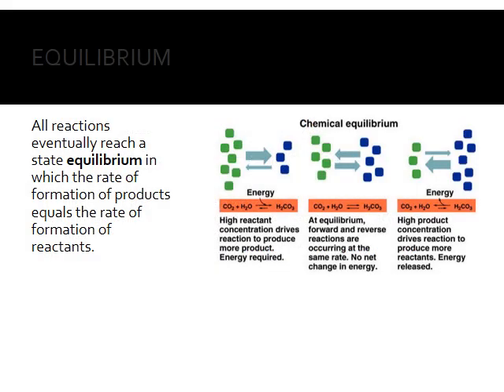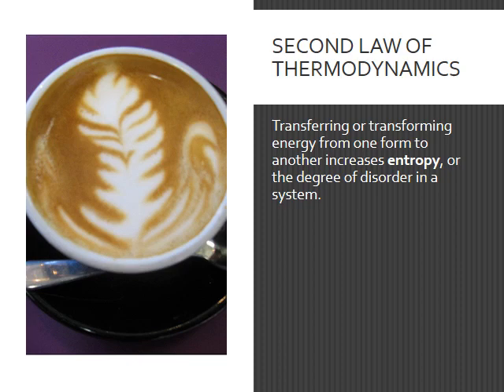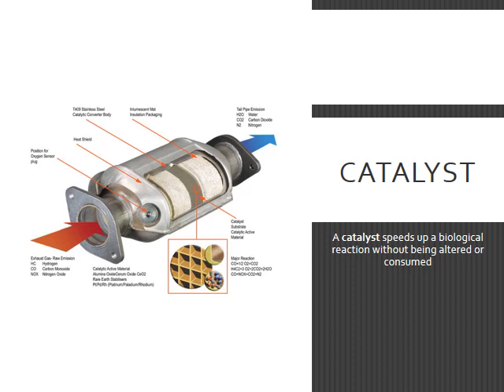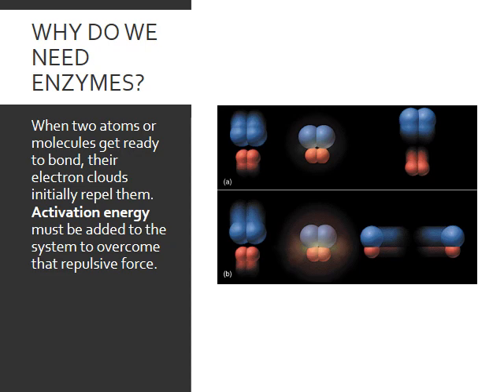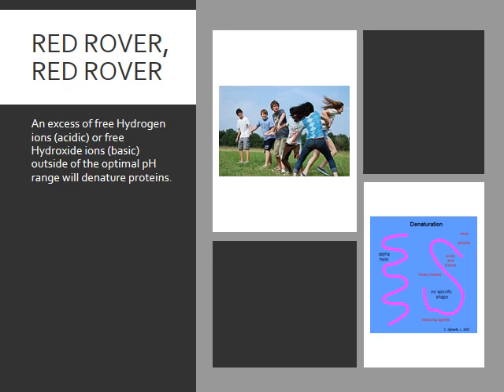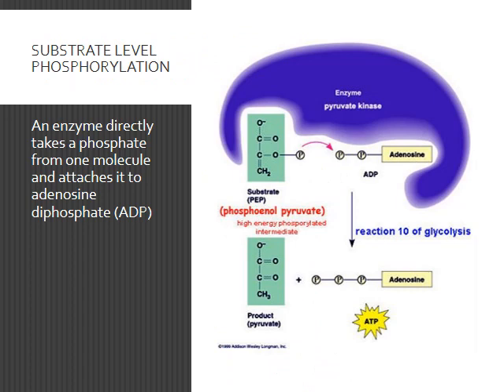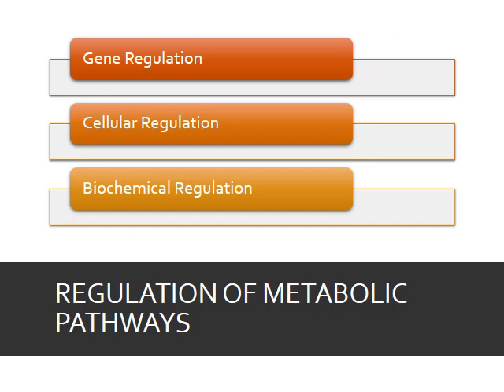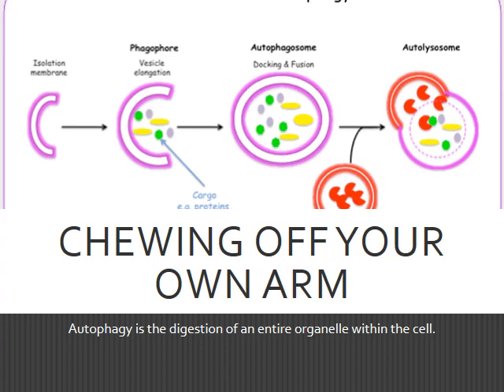6. BIO 101 An Introduction to Metabolism